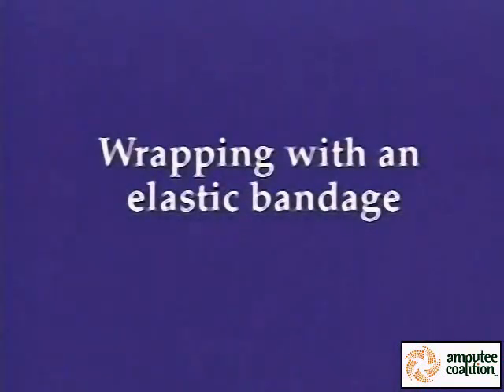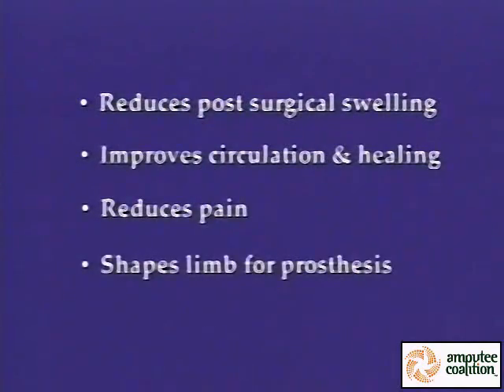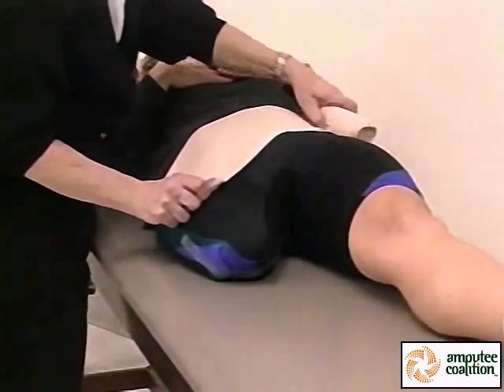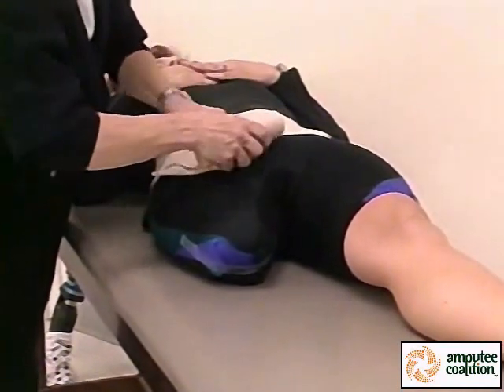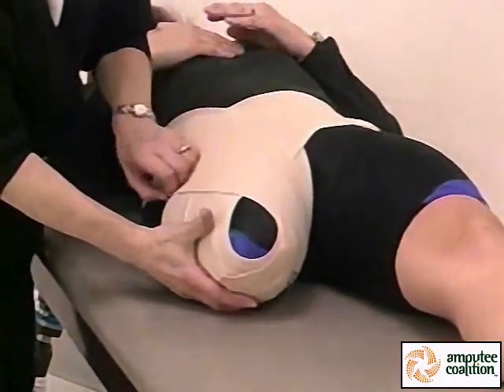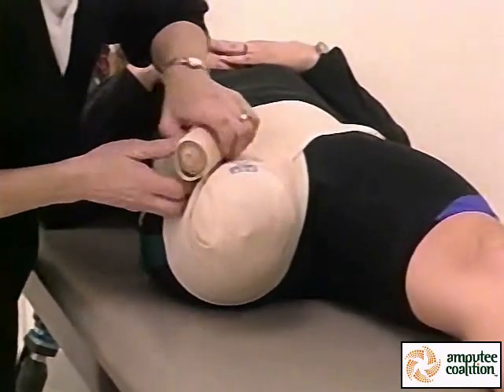Wrapping with an elastic bandage – AK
Narrated by Paddy Rossbach, RN, this is part of a series of demonstrations designed to help individuals learn to manage after a lower-limb amputation. The videos in this series are not to take the place of your regular rehabilitation or medical care; rather they should serve as a reference or reminder of what you are being taught. In some cases there is more than one correct way to do something. These videos just demonstrate some of these ways. The method used to reduce post surgical swelling, i.e., wrapping, shrinker, etc., should be the one the healthcare team is most comfortable with and can monitor constantly. If done incorrectly it can cause more damage than good. For simplicity we will refer to Above Knee Amputees as AK’s and Below Knee Amputees as BK’s. (Originally recorded in 2005)